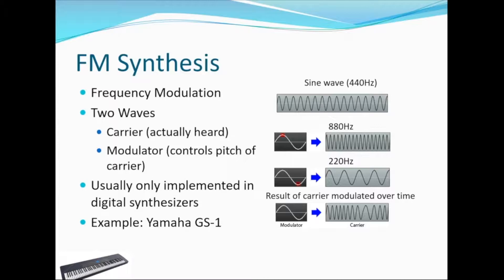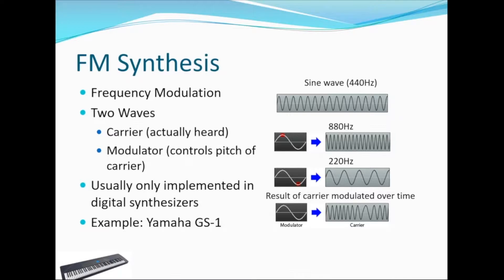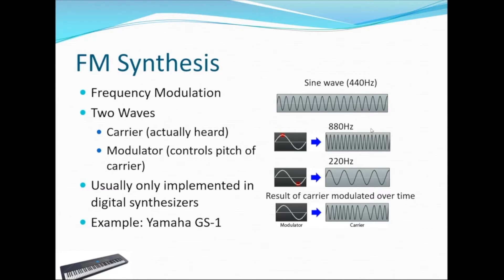Synthesizers and Synthesis: Frequency Modulation (FM) Synthesis | Unlock Audio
It would be close to impossible to make a sound that truly felt futuristic without Synthesizers. On top of that, different types of synthesis are able to create sounds that we can't replicate by purely physical means. Let's step into this world of sound and audio possibility!